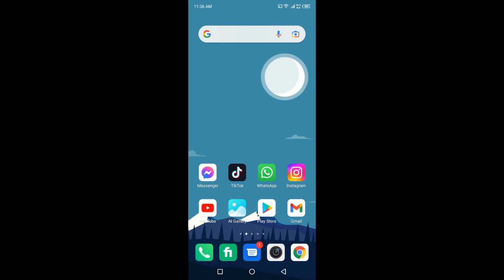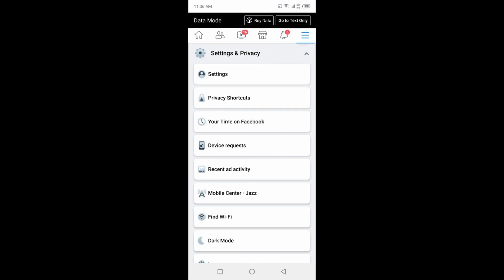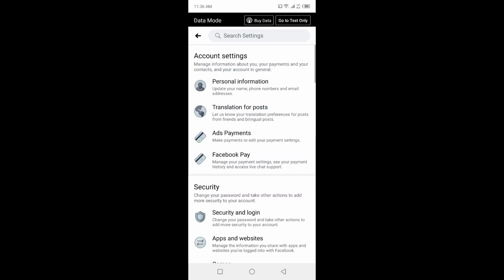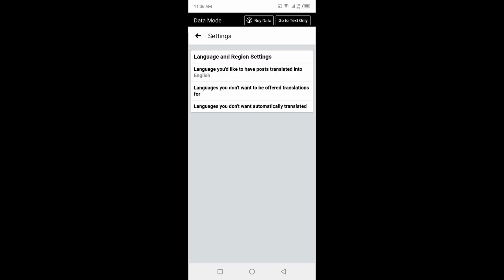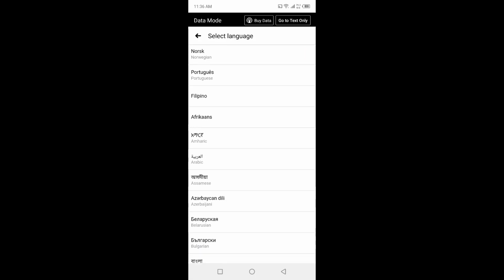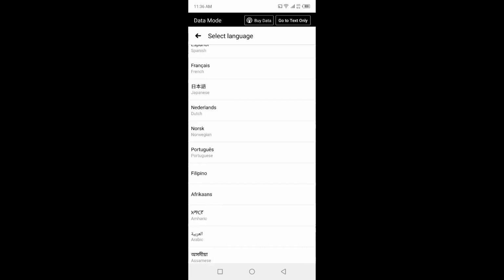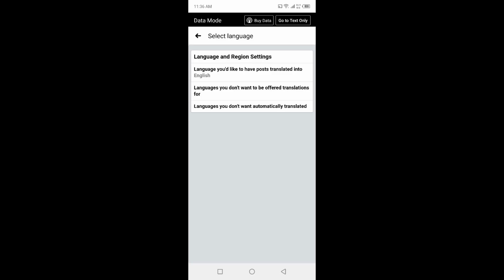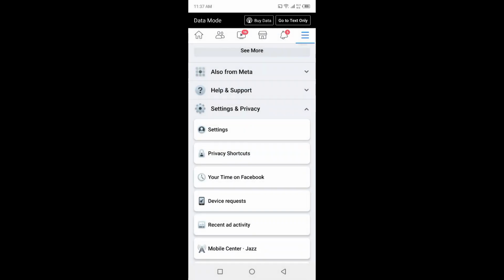How to Set See Translation on Facebook